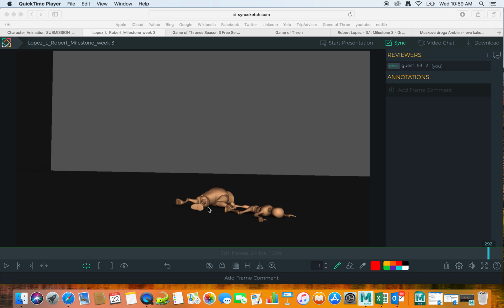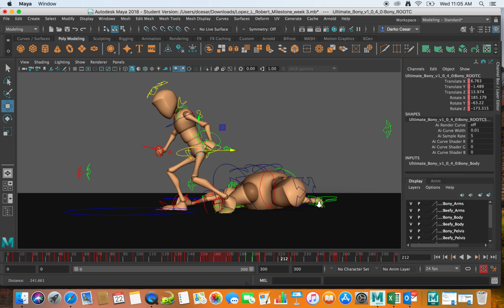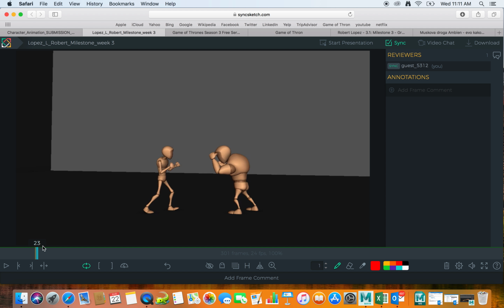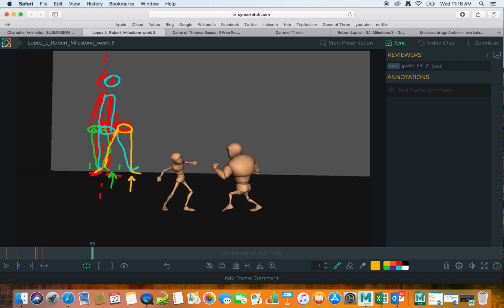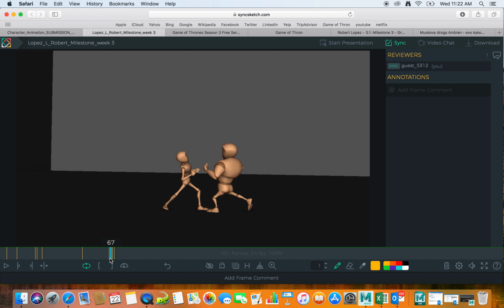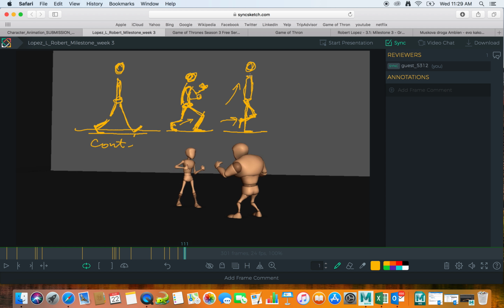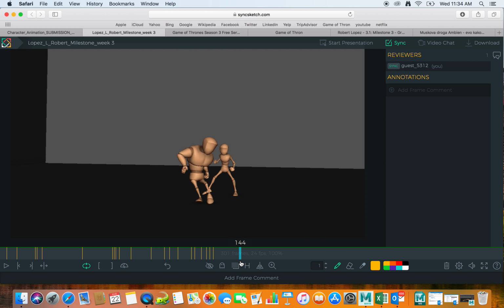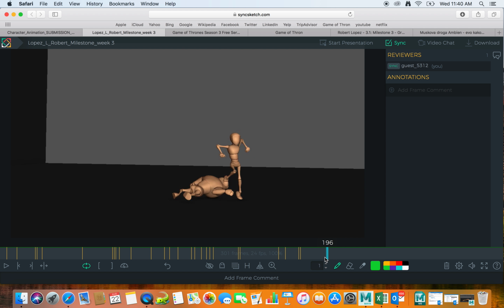Robert Lopez CA4 w3